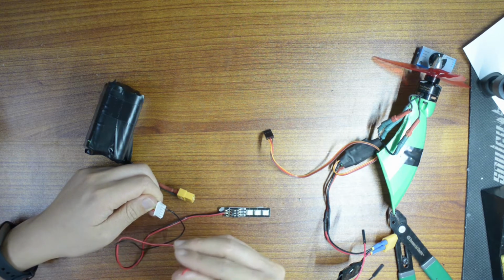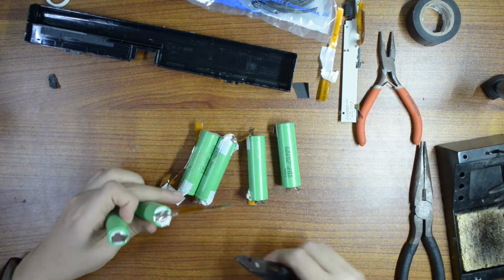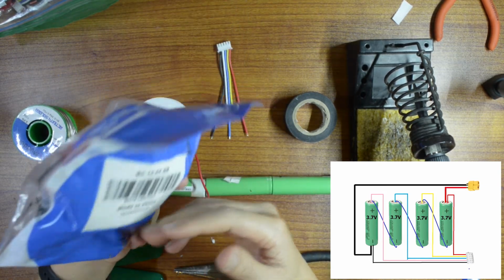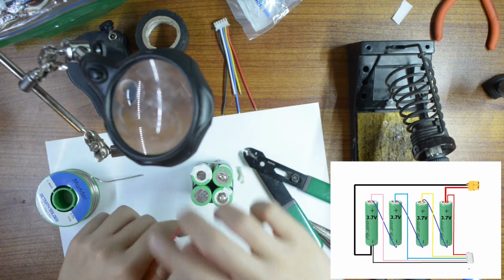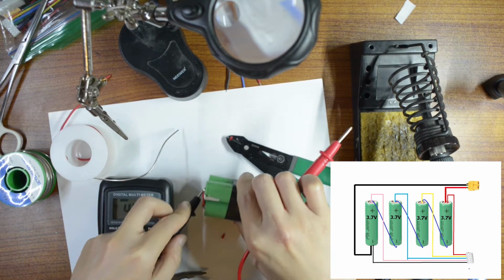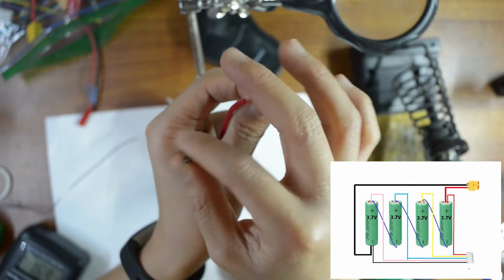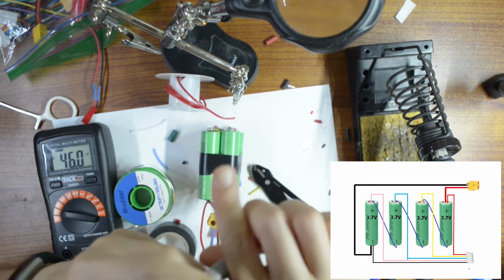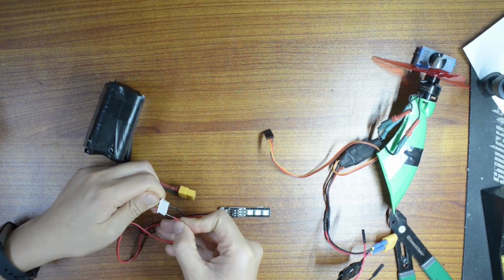DIY Easy and Simple 12V- 16V 3S 4S Lithium Ion From Old Laptop Battery At Home (High Discharge)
From all available material at home, you can make a 12S Battery which can potentially replace the old Lead acid
Parts I used in this video.
1, Samsung Lithium ION 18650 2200mah High Discharge Rate ($11) :
Amazon: Not available at this time . Keyword: Samsung 18650 Lithium Ion

4, Heat Shrink Tubing ($5- $8)

5, 14 Gauge Wire for main battery connector ($8)